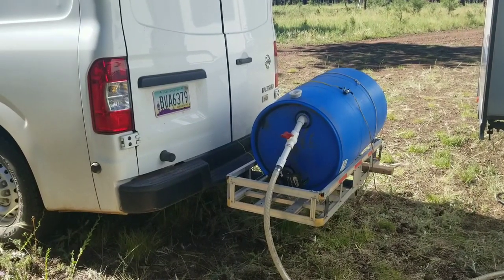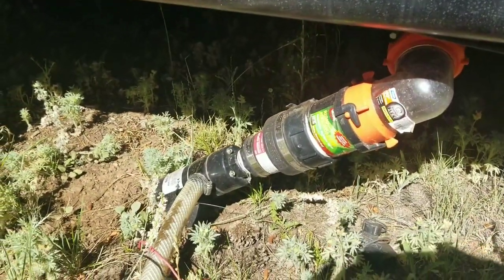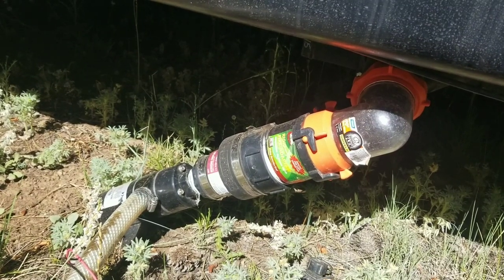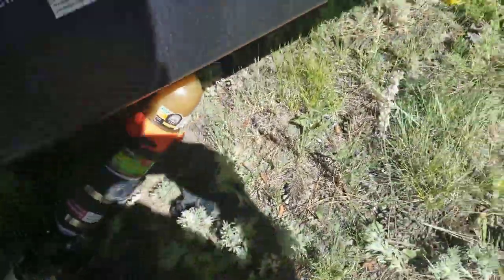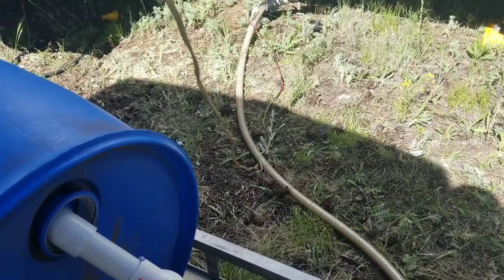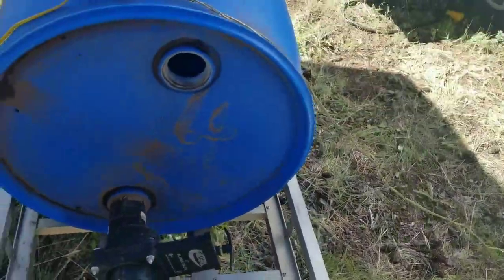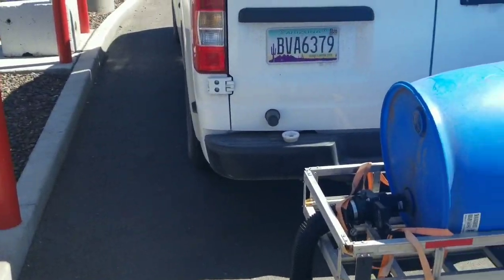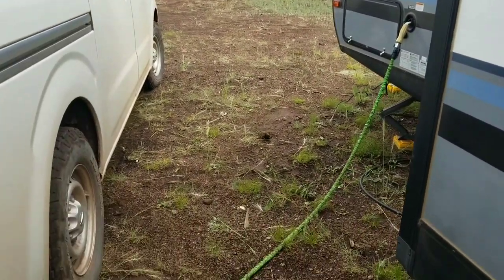How To Use A Macerator Pump And A Portable Waste Tank To Empty RV Holding Tanks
DIY RV Waste Tank Setup To Empty Holding Tanks Easily - With this affordable setup, pumping out your RV holding tanks is a simple and clean operation. And... you don't have to tear down camp and maneuver into a tight spot every time you need to dump your tanks! It's a great idea for fulltime RVers who stay in one spot for extended periods of time.

★ABOUT The RV Fun Times Guide:
We help new RVers make sense of all the confusing things about RV motorhomes, travel trailers, and 5th wheel RVs! We also help you plan fun RV road trips — whether you’re a seasoned RVer, a first-time RV owner, or even an RV renter. We know what it’s like to live in an RV full-time. So, the next time you have a question about how to buy an RV, how to accessorize your RV, how to do DIY repairs on your RV, or where to go to have FUN in your RV... START
Real People. Real Experiences. Real Helpful.

★ABOUT Curtis:
I’m the RV Writer at TheFunTimesGuide.com. I’ve been in the RVing industry for over 50 years — camping, building, repairing, and selling RVs (motorhomes, 5th wheel campers, & RV travel trailers). I’ve owned, used, and repaired almost every class and style of RV ever made. I do all of my own repair work. I also like boondocking (living off the grid), cooking on the road, and riding my electric bike. I'm a grease monkey, computer geek, and organization freak -- all combined into one!

Related QUESTIONS I've been asked:

What is a macerator pump?
How do you use an RV macerator?
What does a macerator do?
How does a RV macerator pump work?
How far can a macerator pump?
How do I clean my RV black tank?